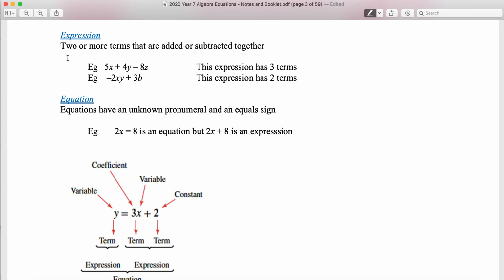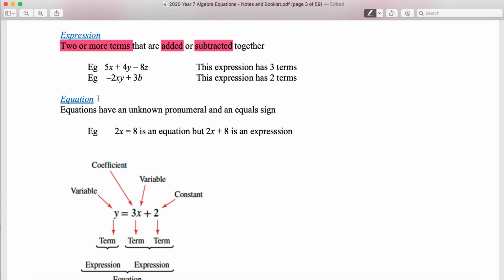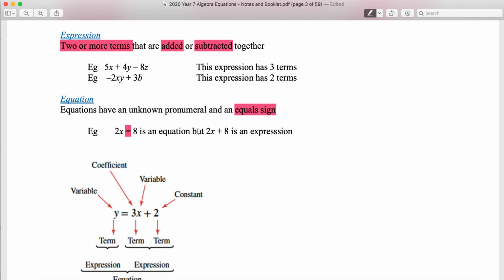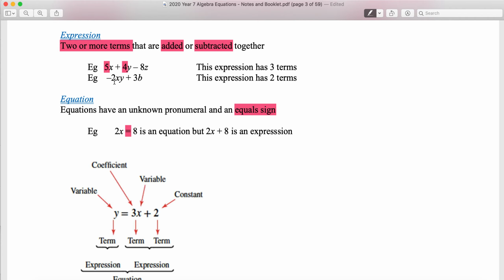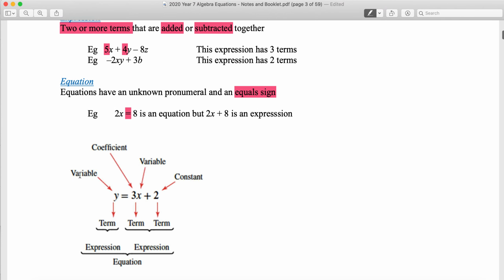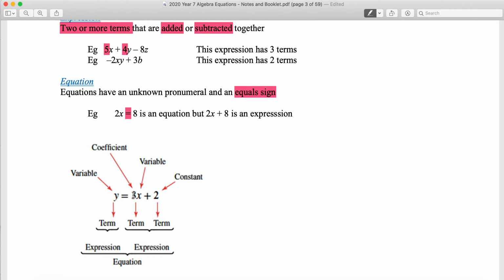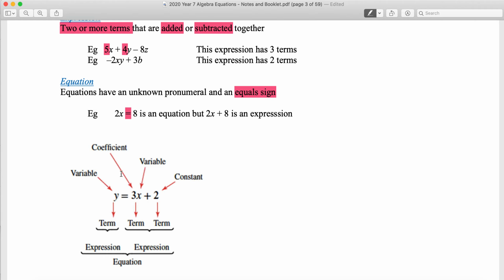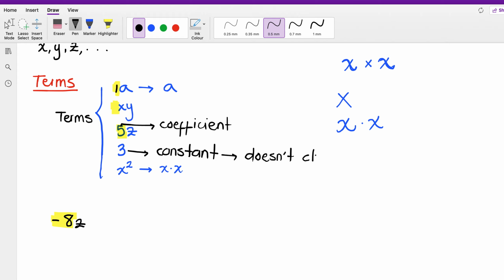1 Language of Algebra Part 2